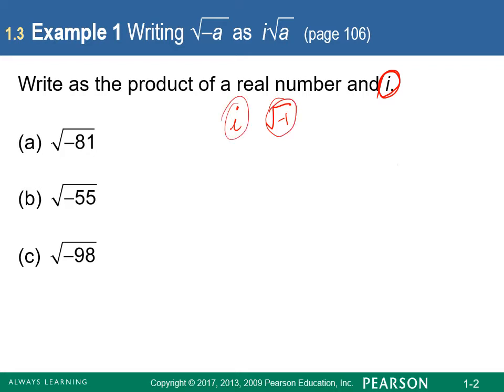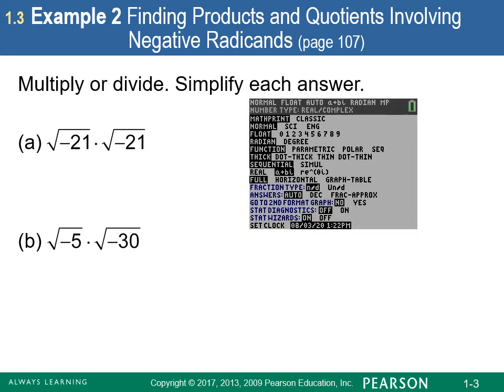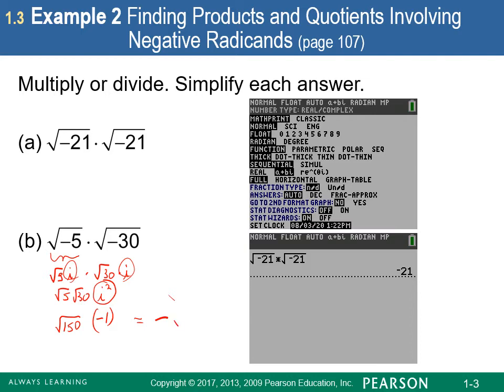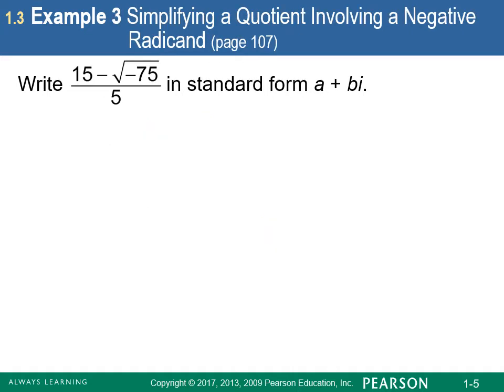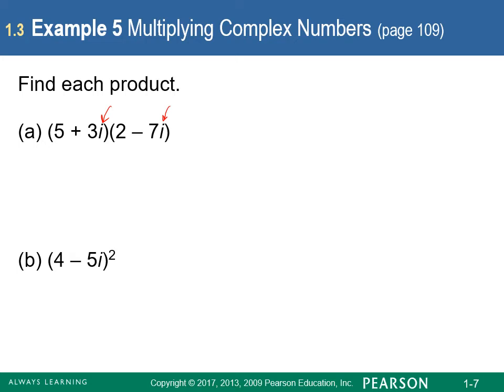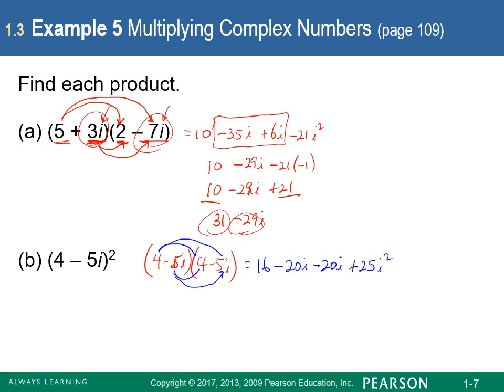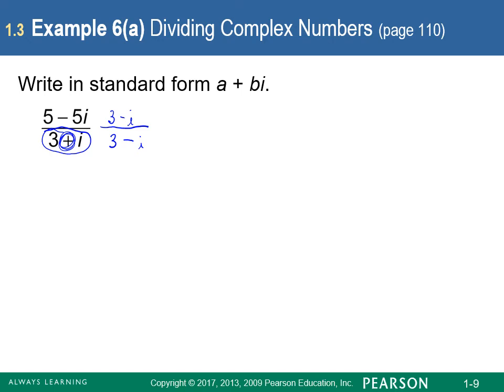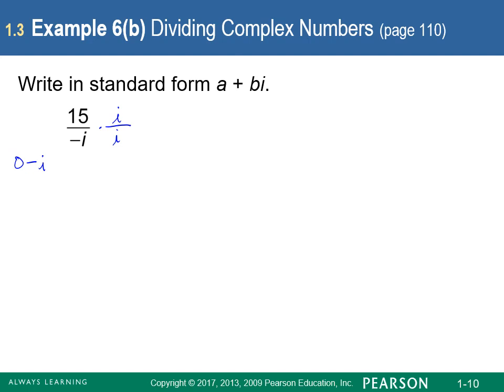1314 Section 1 3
College Algebra, Complex numbers